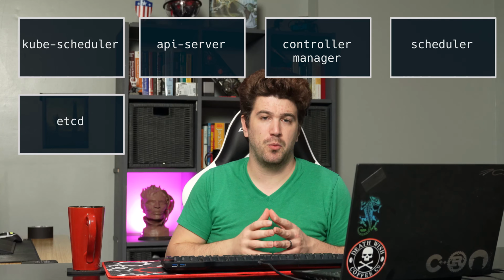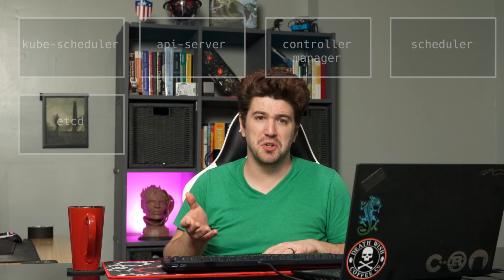installing kubernetes with kubeadm - k8s at home, setting up the initial node and loadbalancer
Hey everyone! here is how I installed k8s in my home. This is the second of a set of videos, more to come as I will cover most of the things done in this cluster as well as will keep the below repo up to date with all it's configuration! This is the install of the kubeadm cluster! Bellow are the links to the stuff in the video